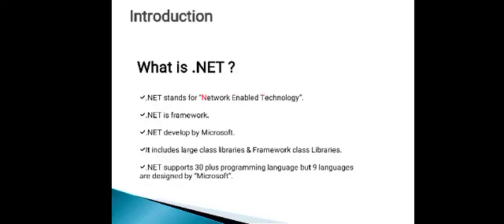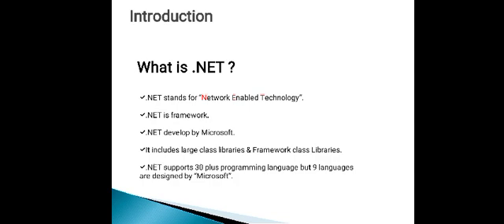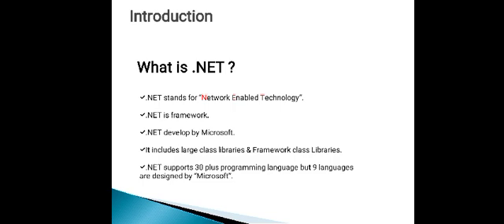Introduction to .Net